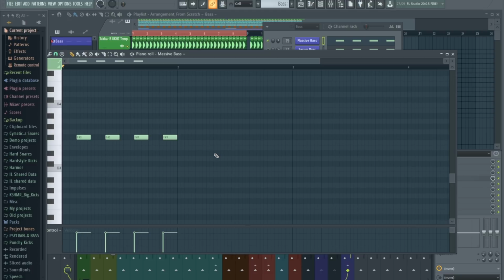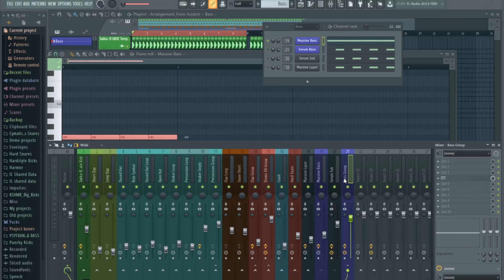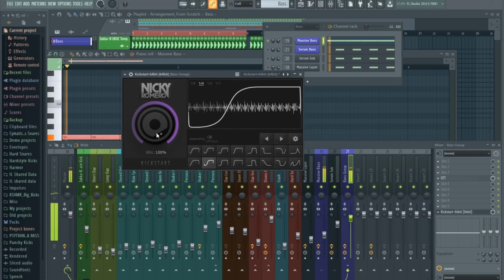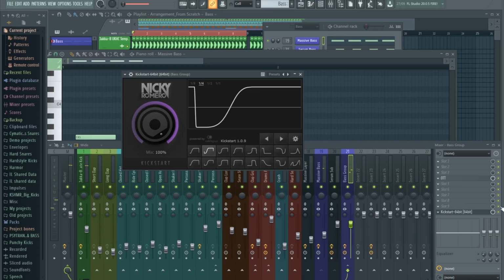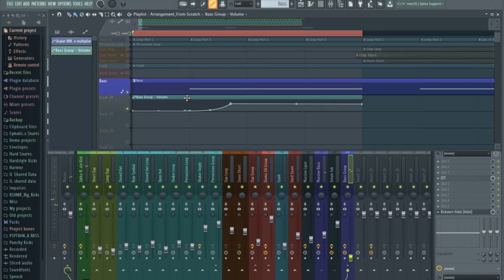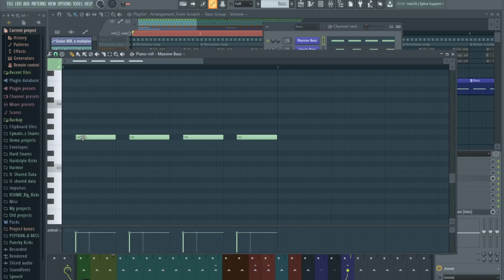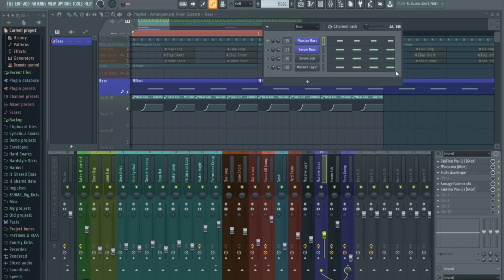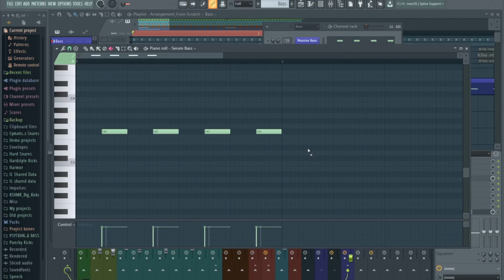UK/Happy Hardcore tutorial: Bass pt 3/3 (Bass Structures')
Hey! thanks for tuning in to Bass part 3. i wanted to show a few different types of bass structures I do in the piano roll in my tunes. Hopefully some of these give you ideas to get you started.

If you want to follow along then check out my template & drum samples below.

Template is available here (must have FL 12 & above)
Includes all samples in this tutorial + FLP file, Chanel EQ and FX.